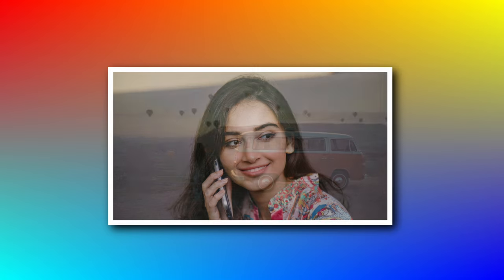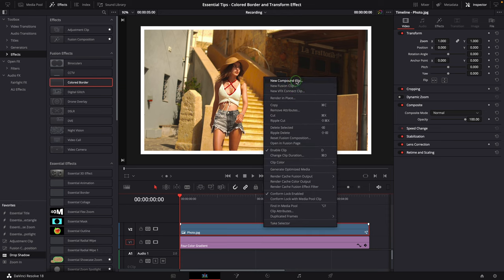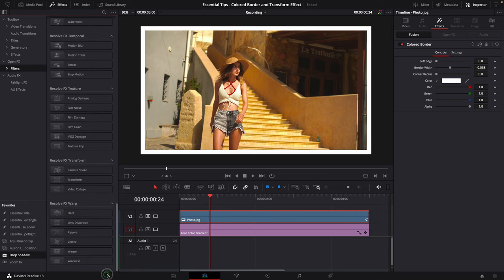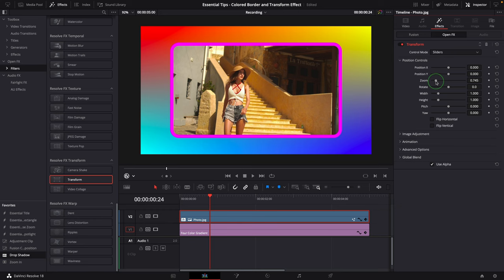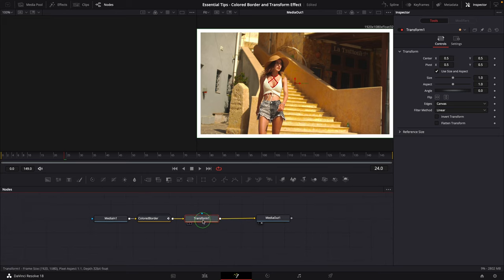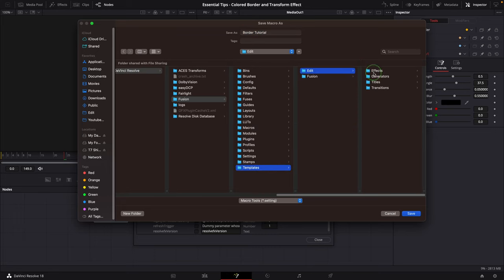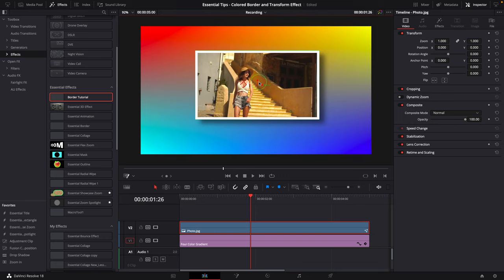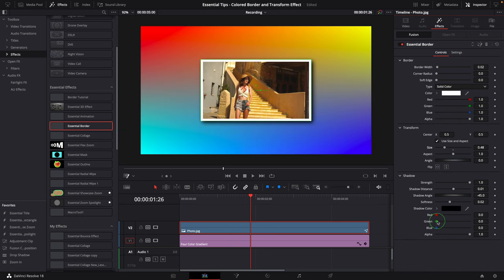Add Border Around Video or Photo in DaVinci Resolve - Free Fusion Template